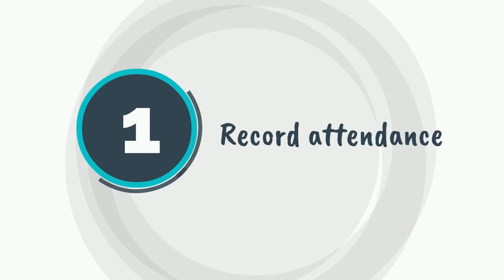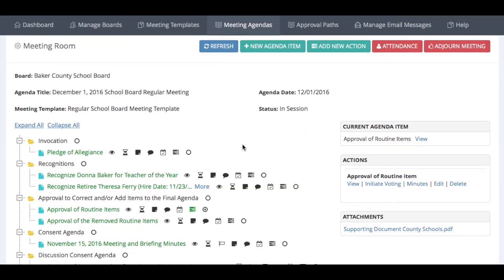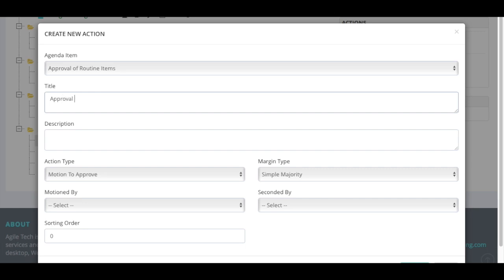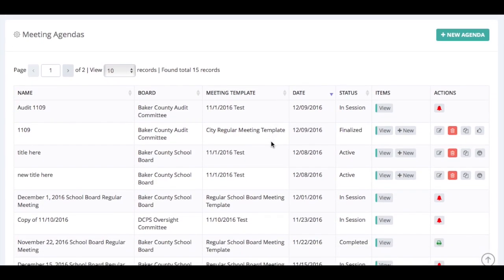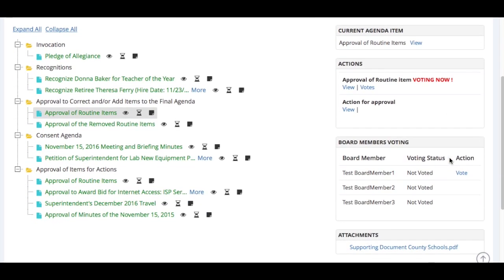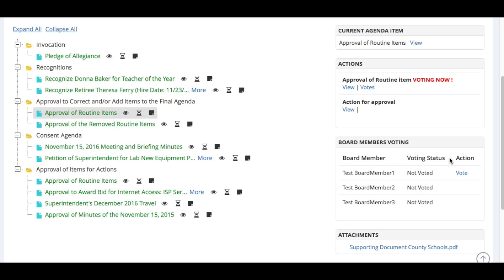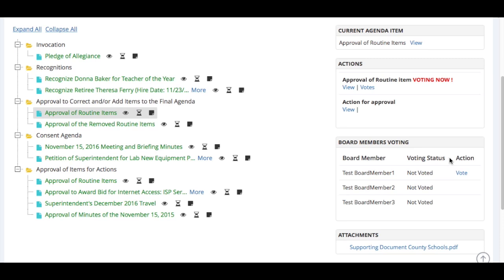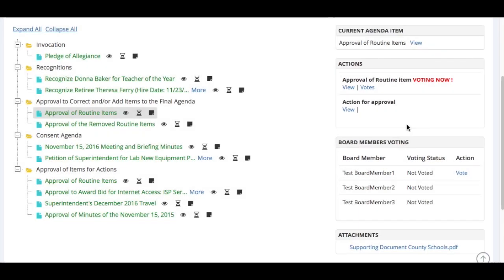Electronic Voting and Meeting Room Using AgendaCloud formerly AgendaLite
When your board meeting begins, AgendaCloud will support you with a group of meeting management tools. For example, record attendance and initiate votes on agenda items. Board Members will automatically see the current items under Discussion and move agenda items during the meeting from the Discussion category to the Consent category (or vice versa). Add minutes and document motions, recommendations, and action items related to an agenda item and display them in the published meeting minutes.